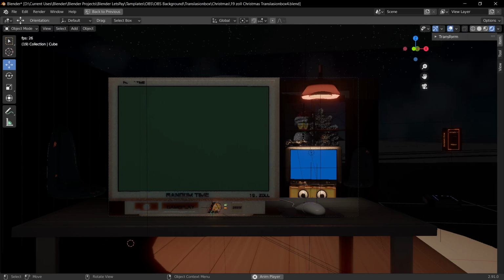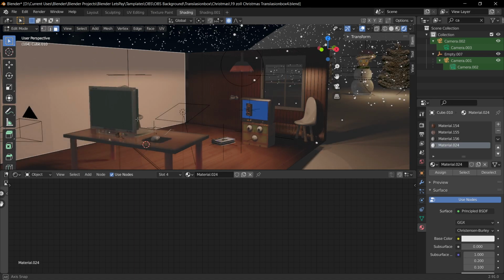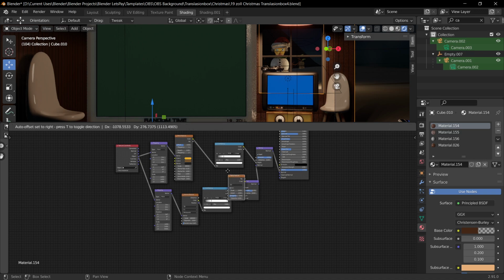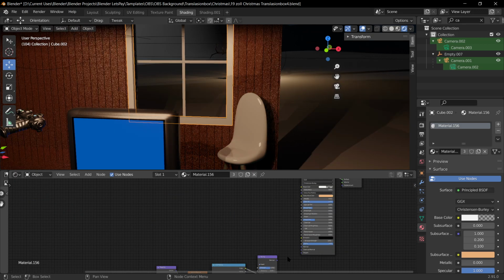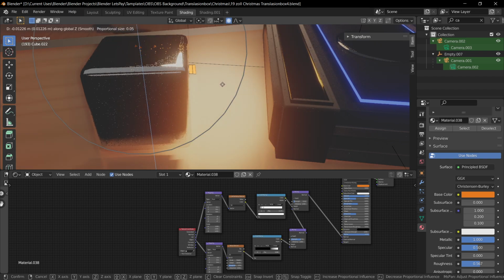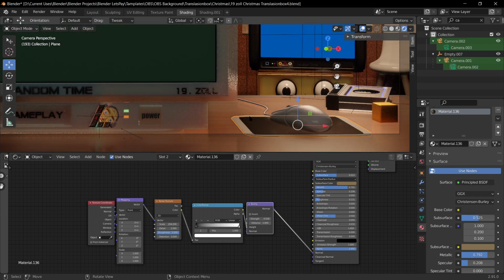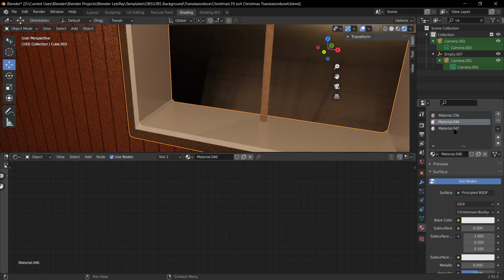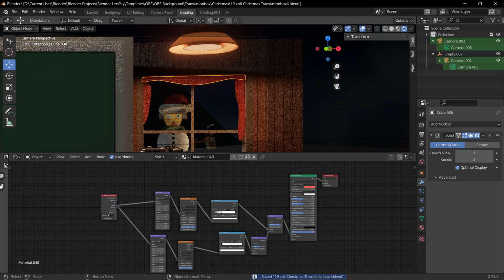Blender and Thoughts | No Tutorial 🙃 | Christmas Scene 🎄| Part 4/5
We create a cozy Christmas scene.
This is not a tutorial I still learn the program. However, in this video I share with you guys the progress and some  thoughts of creating a new mouse without cutting any progress. This is part 4/5  of Mouse Creating

Not a Tutorial. Not yet at least maybe someday 🙃